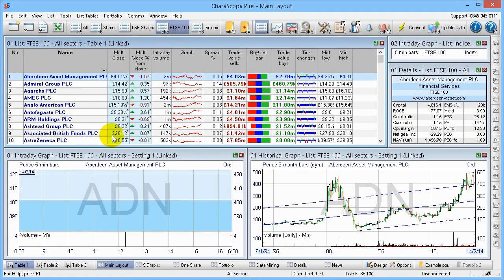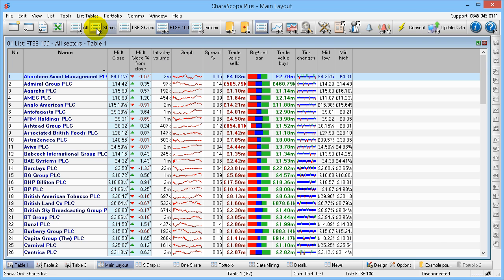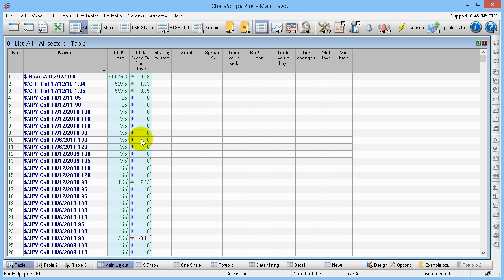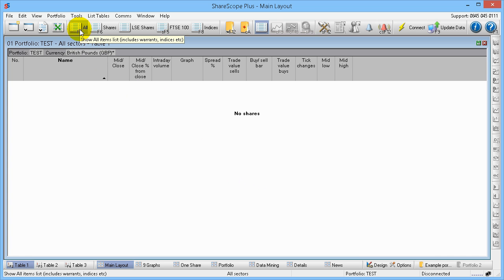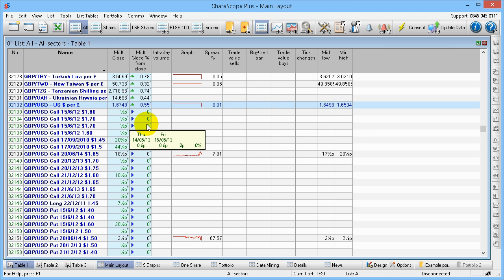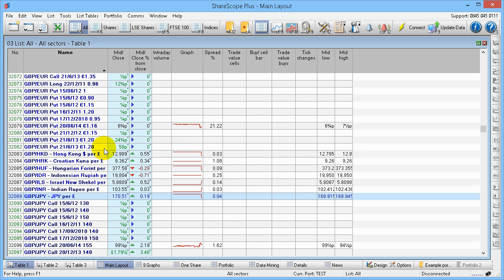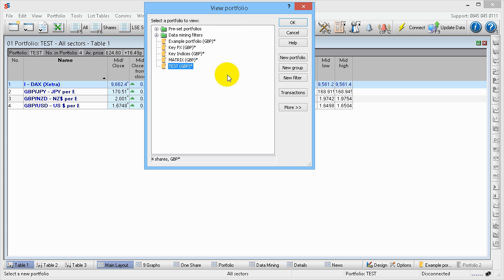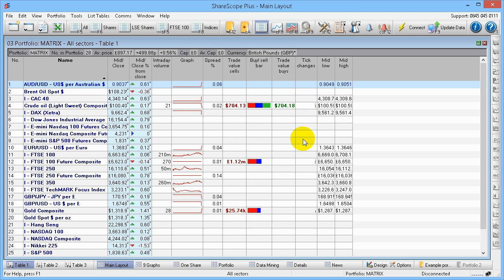1 Creating a Portfolio in ShareScope